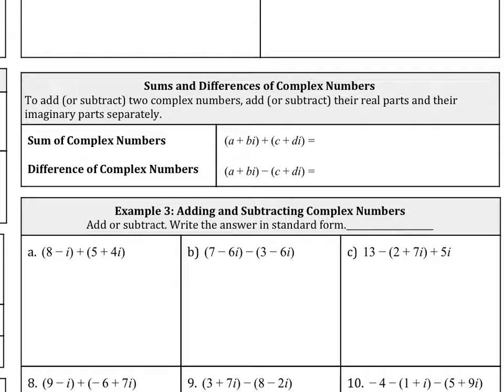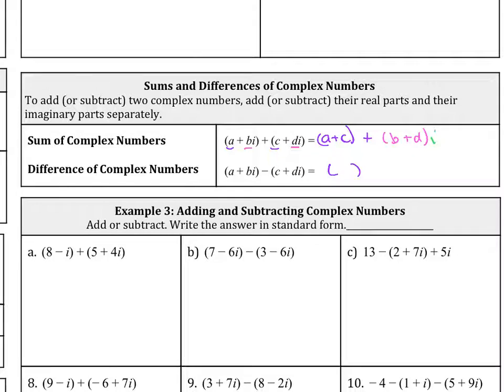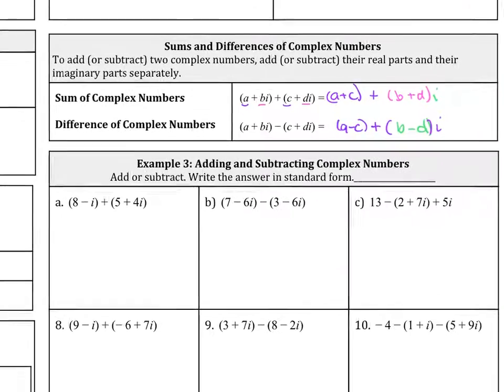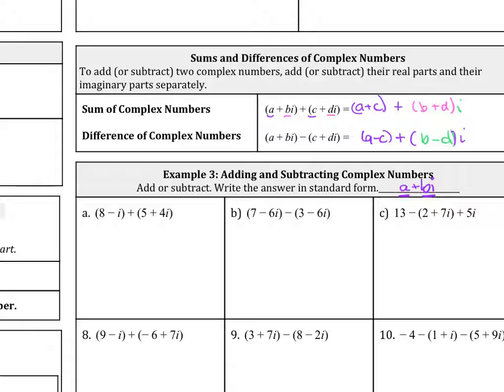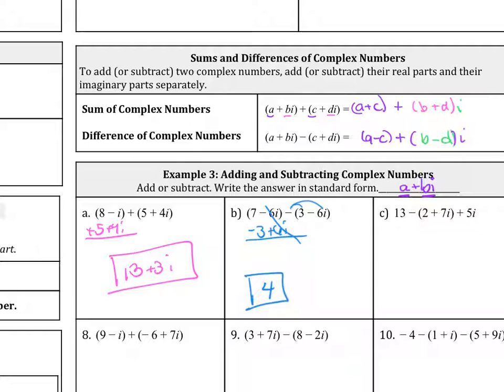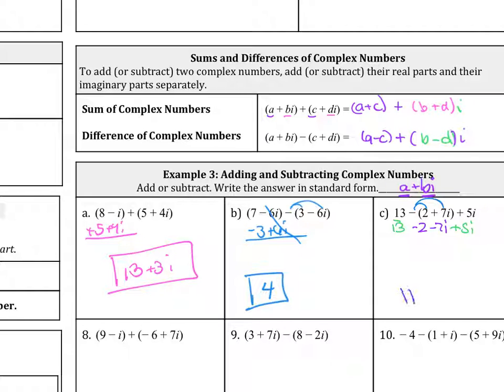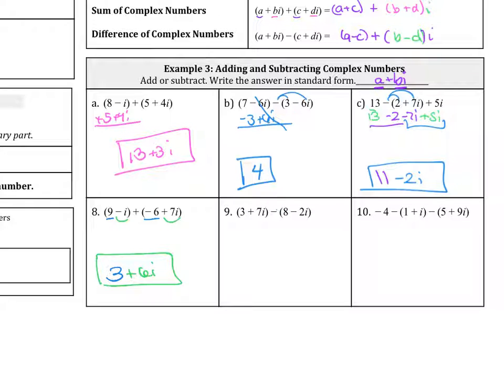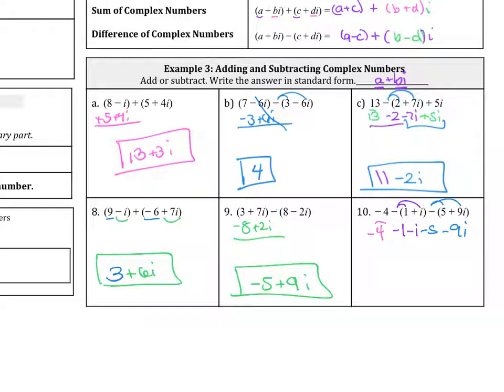3.2 Day 1 Sum and Difference of Complex Numbers